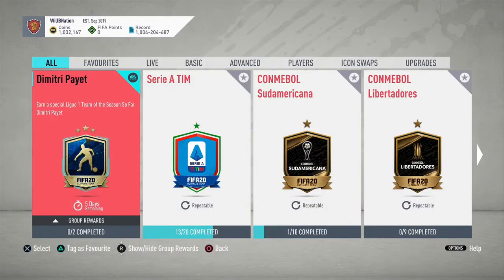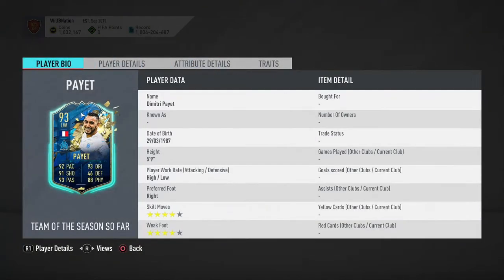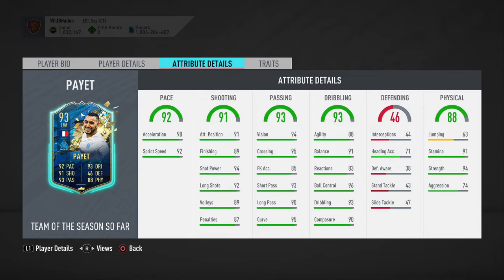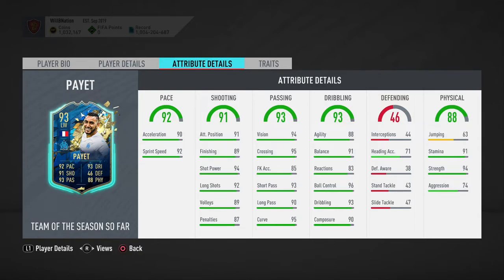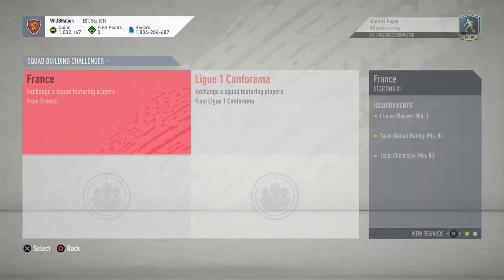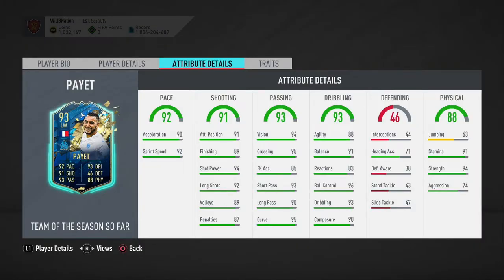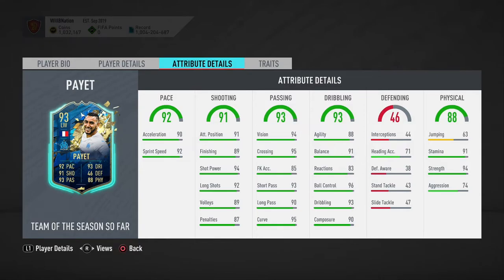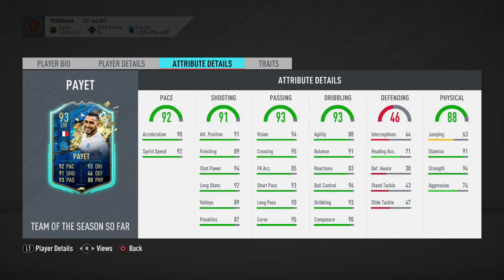FIFA 20 TOTSSF LIGUE 1 DIMITRI PAYET SBC!!!!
In Today's FIFA 20 Ultimate Team video we look at the new Team of the Season Ligue 1 Dimitri Payet SBC, I review his stats, the cost of the SBC and the best chem styles to use! FUT20